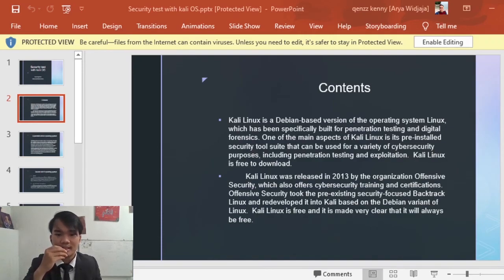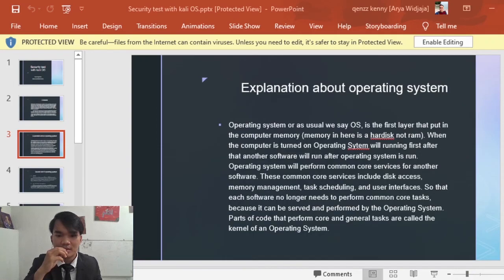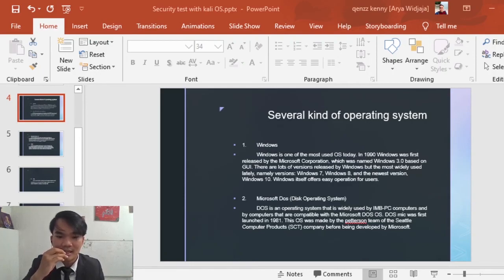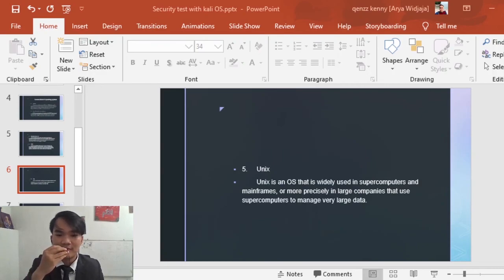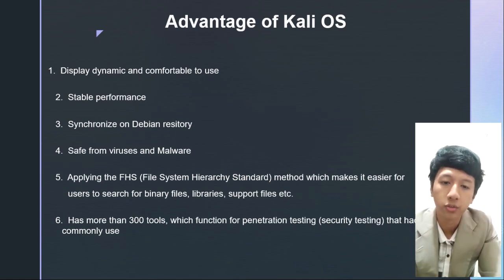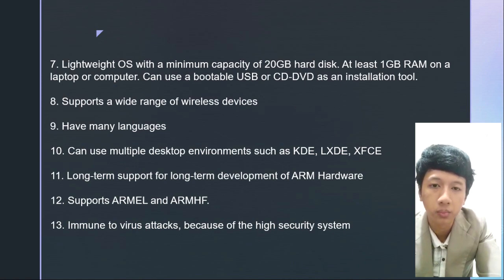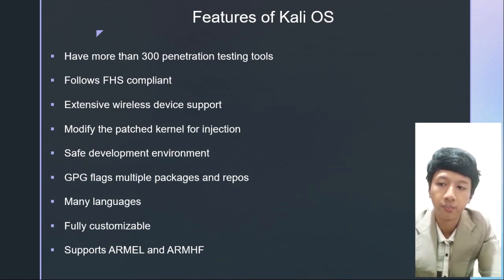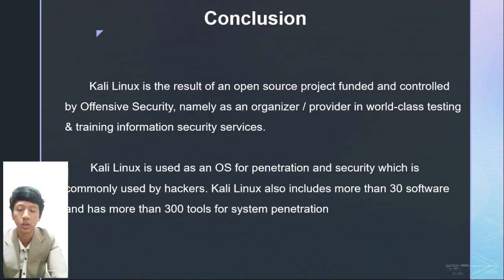kelompok6 1cc6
Anggota Kelompok :
1. Muhammad Zaidan Razzaq
2. Musyaffa Fadhalie Waafi
3. Surya Bagaskara

Judul ISAS : Security test with Kali OS
Faculty : Kevin Harada (KEV)